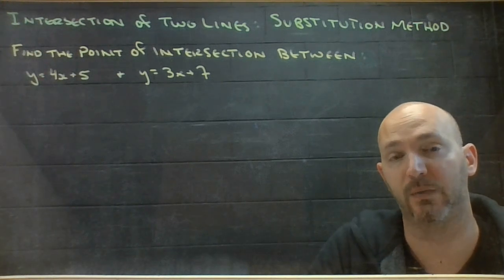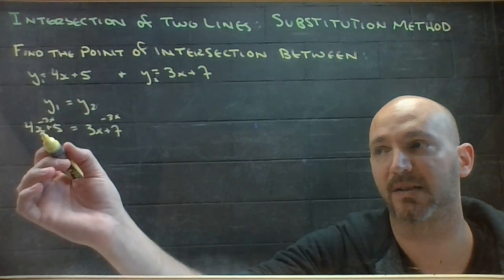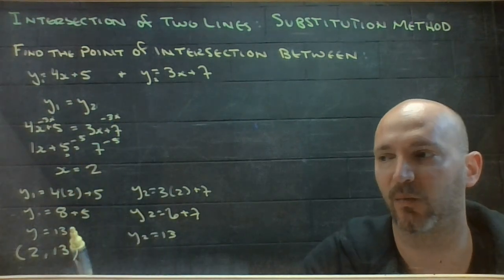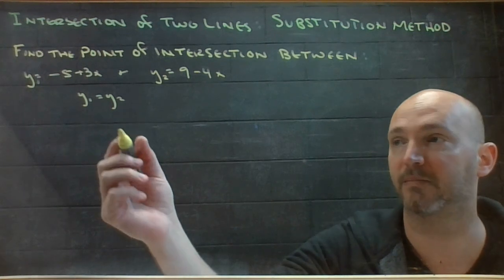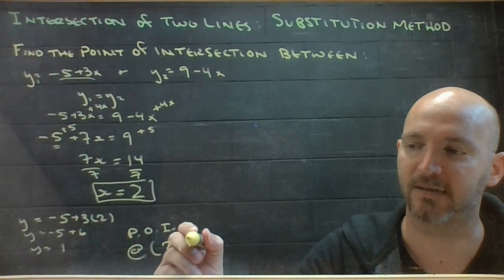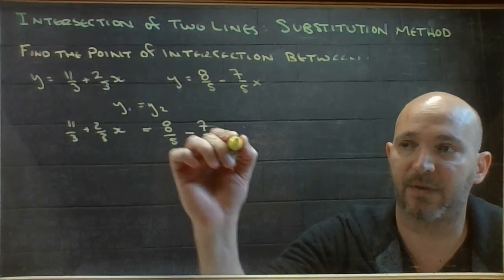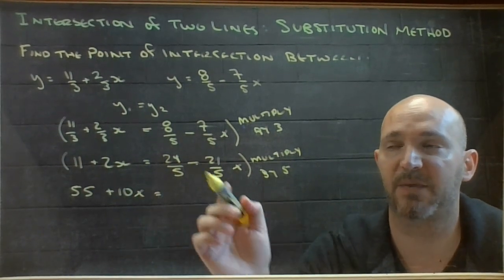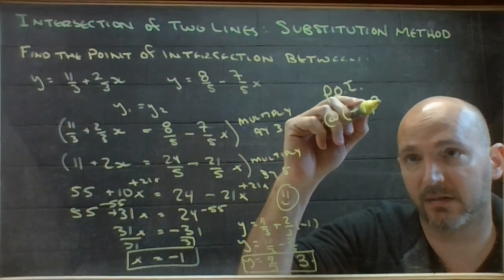Substitution Method for Points of Intersection